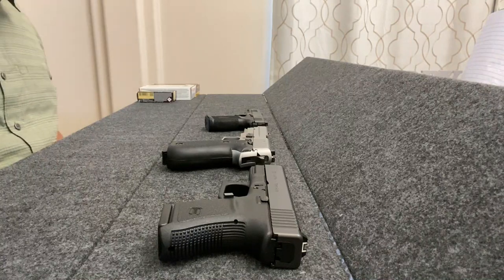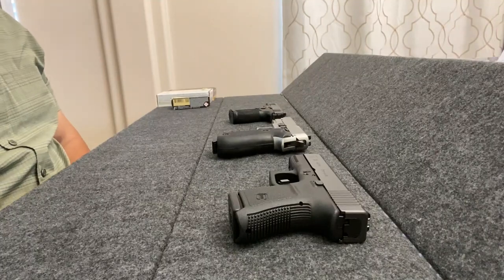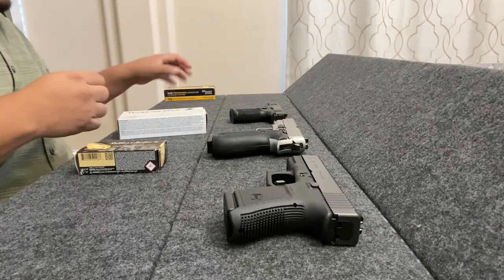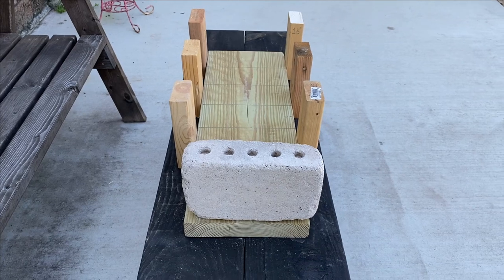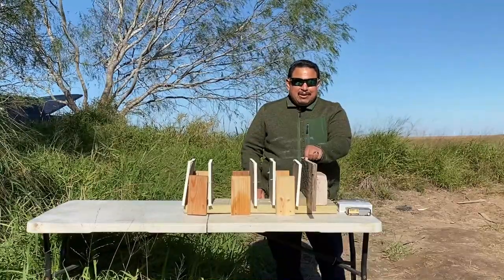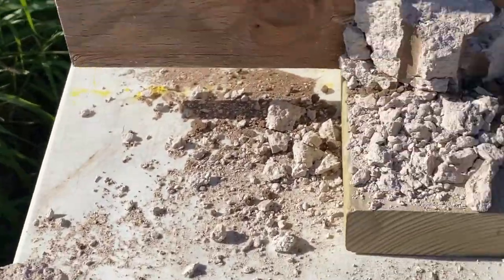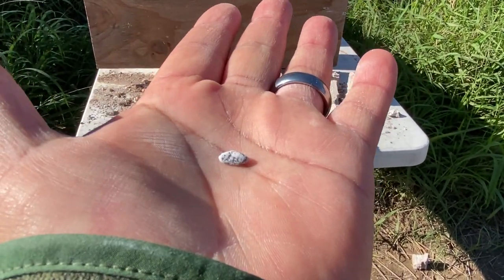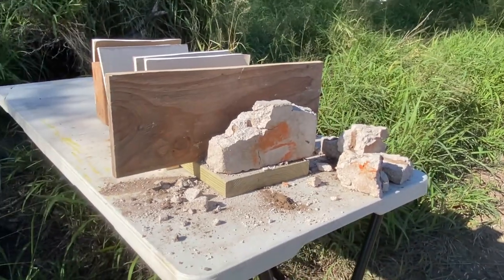Is Your House Bullet Proof?